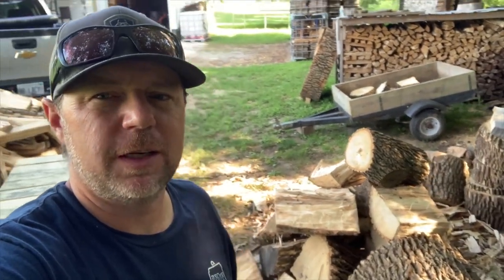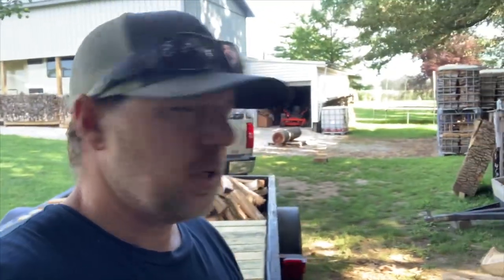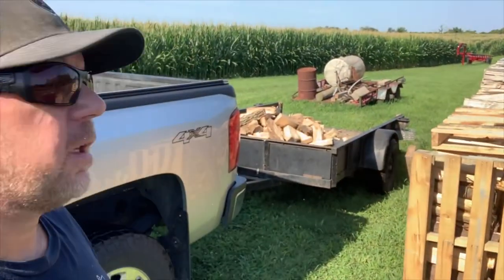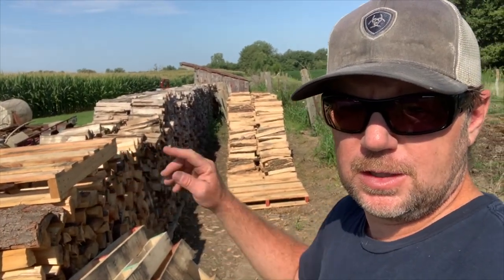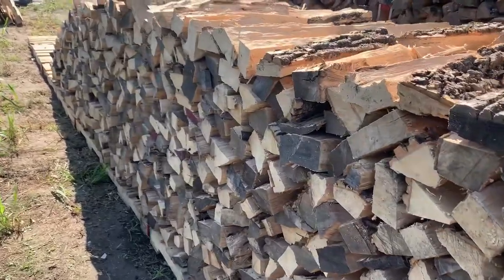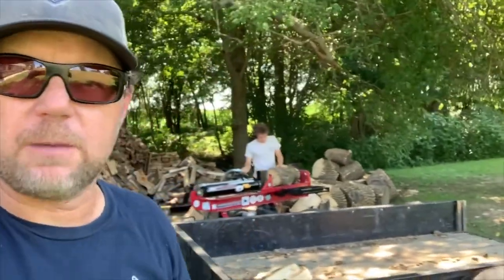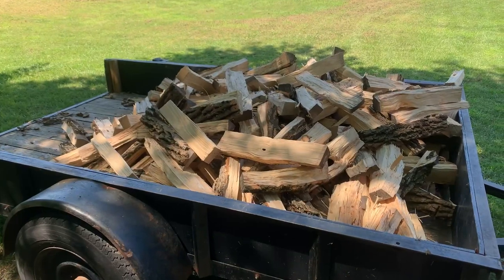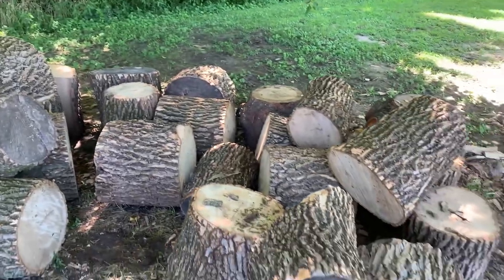Giant Ash Rounds Splitting/Stacking